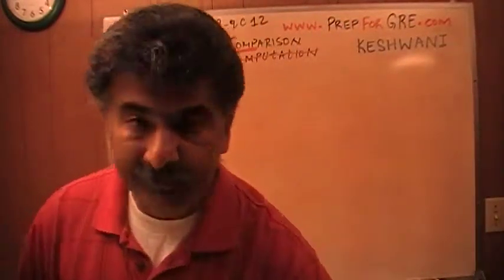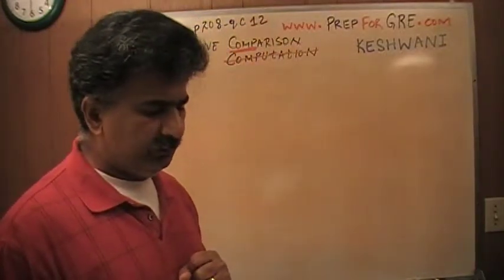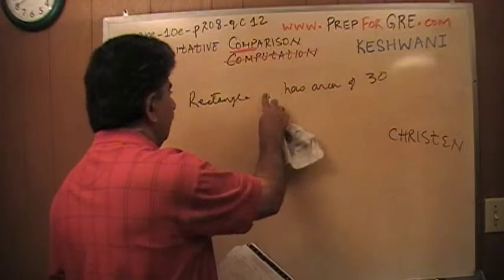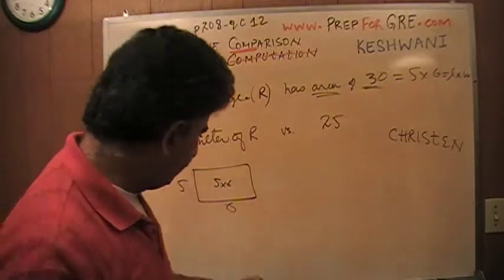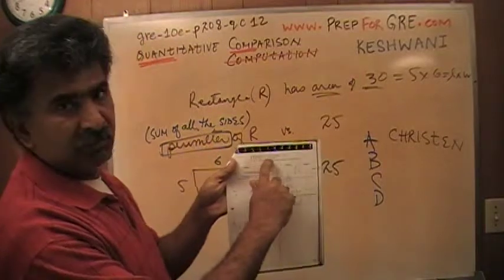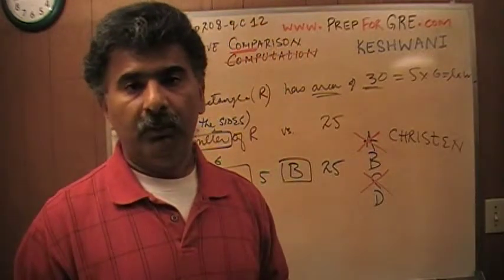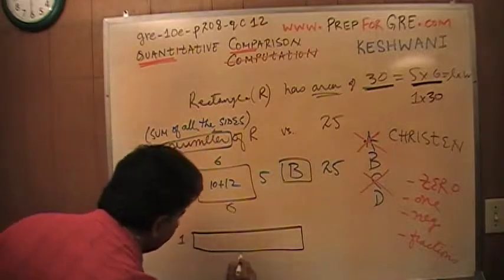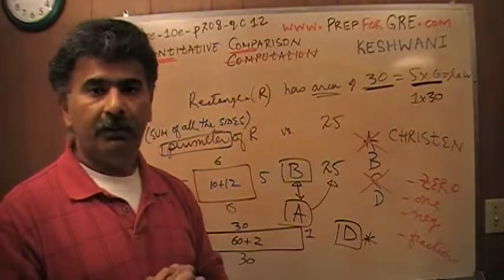GRE Math Day 45 p208 Quantitative Comparison - 10th Edition - KeshwaniPrep